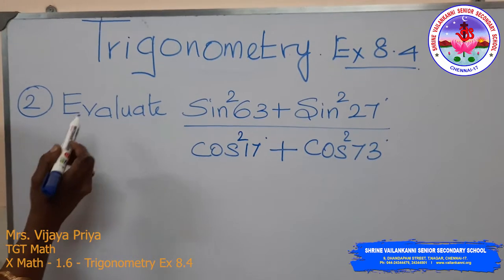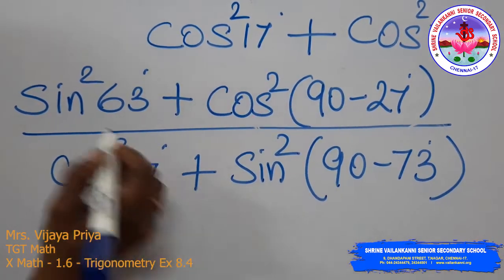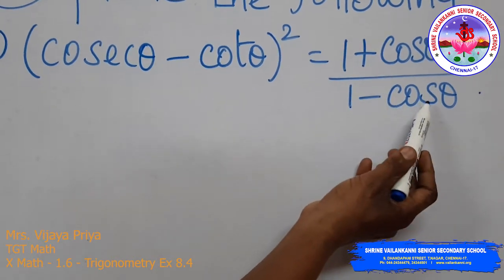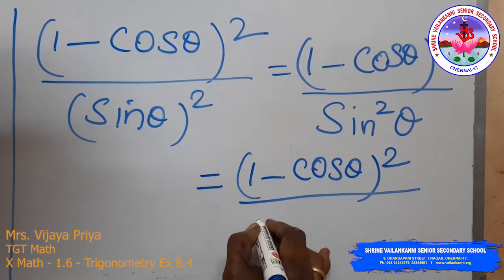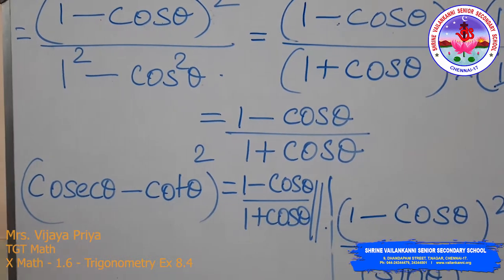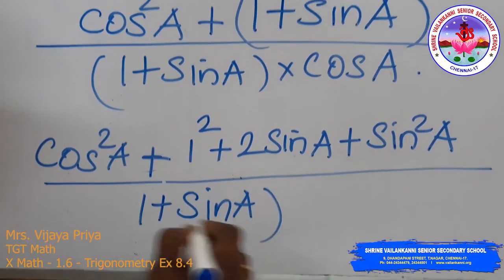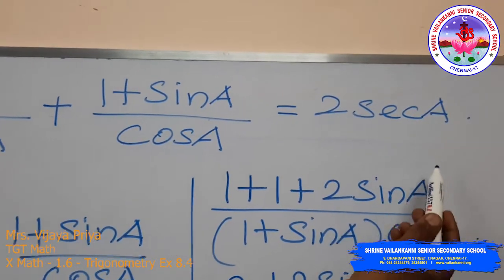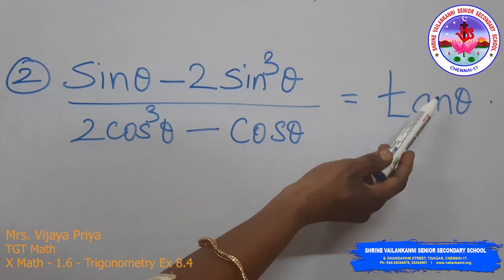X SVSSS Math - 1.6 - Trignometry - Ex 8.4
Duration: 14m31s

Lesson Description:
This video states the trigonometric identities  that involve trigonometric functions and are true for every value of the occurring variable. These identities are useful whenever expression involving trignometric functions  need to be simplified.

SVSSS Class X can join us on google classroom as per class code sent and timetable sent to you. You can join live lessons with zoom meeting id and pwd sent to you.